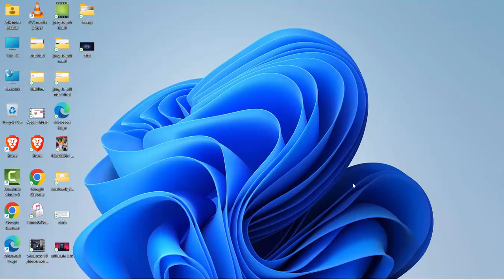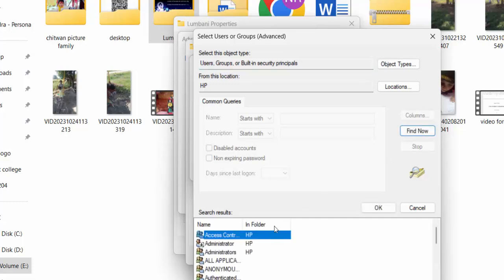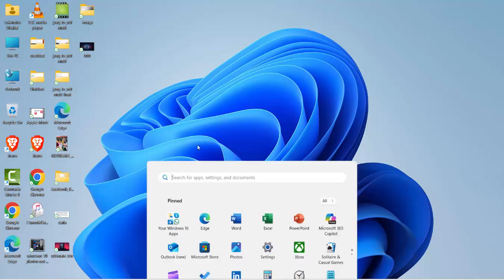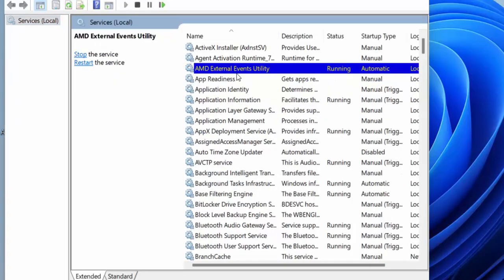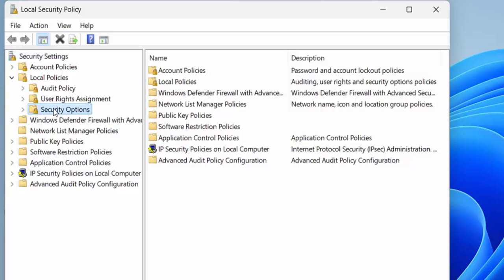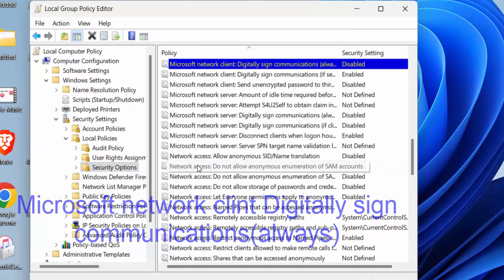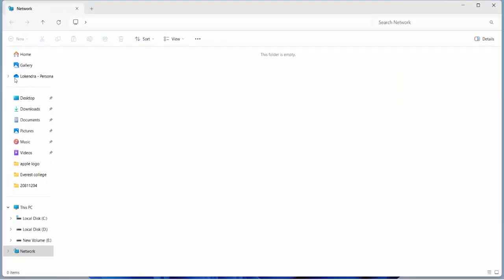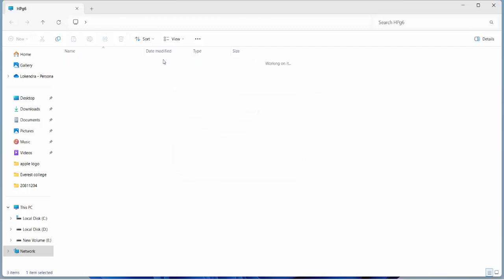How to Fix Network Error 0x80070035 | ALL Network Error 100% solve | Windows 11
Are you struggling with a network error on your Windows 11 computer? This video provides a detailed, step-by-step guide to troubleshoot and fix common network problems, helping you get back online quickly and efficiently. If there is any confusigen then please comment me my vidoes helps to solve your daily life comouter problems.